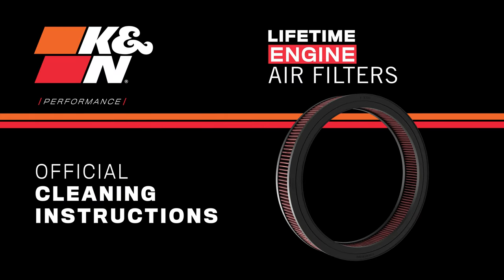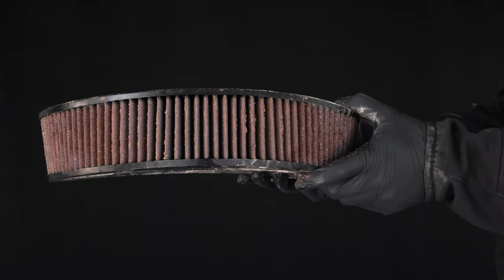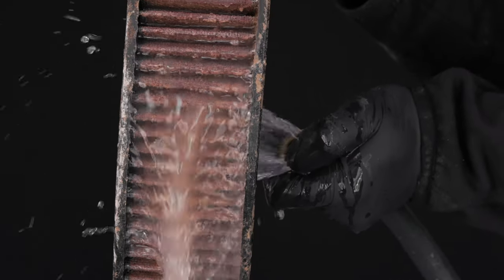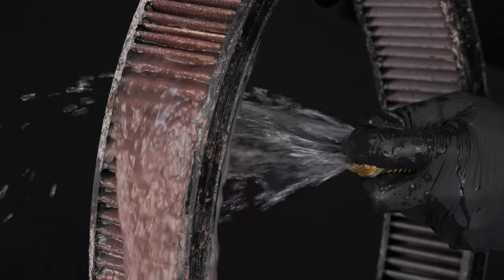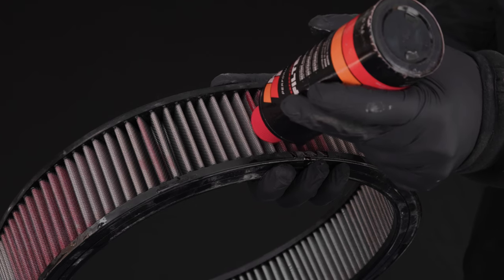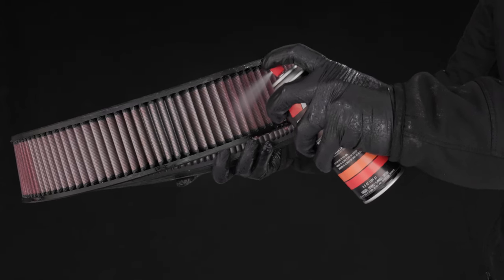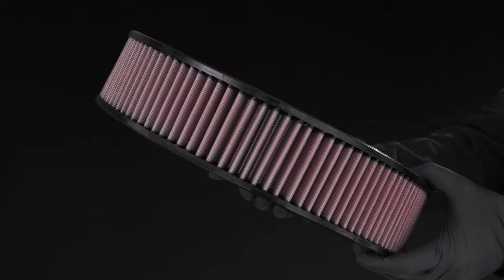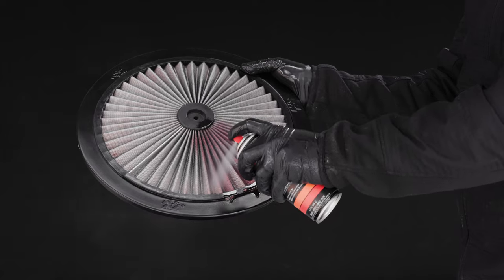How to Clean K&N Oiled Cotton Round Air Filters | OFFICIAL INSTRUCTIONS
Learn how to clean/service your K&N oiled cotton round air filter

 Find one for your vehicle at knfilters.com

Whether you’re looking for an air filter upgrade for your Ford Mustang or a new air intake system for your Chevy Silverado you’re sure to find high-quality parts from K&N to propel your vehicle’s performance to the next level. to find all of the parts available for your unique application!